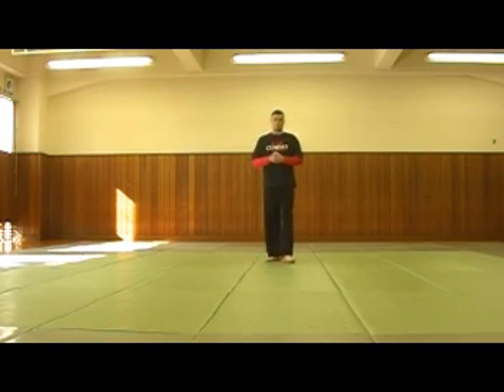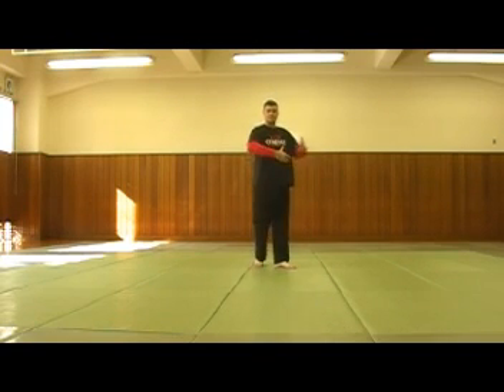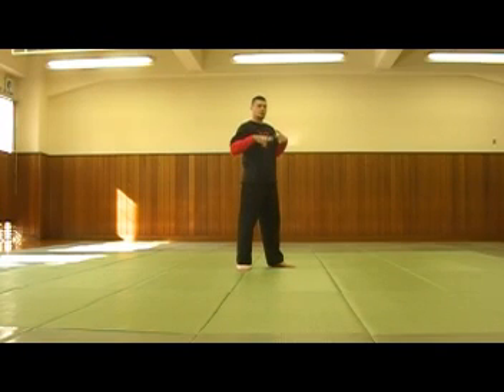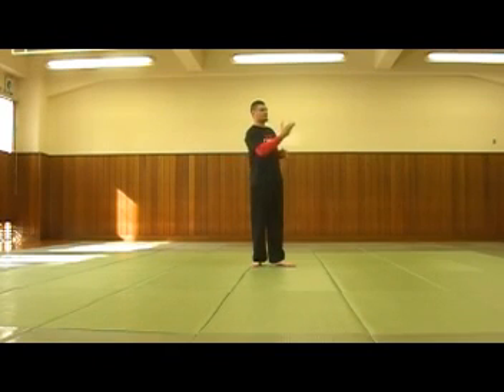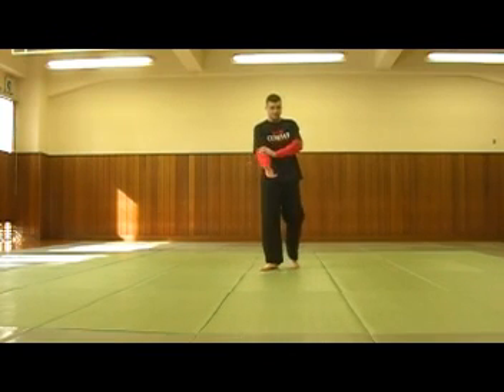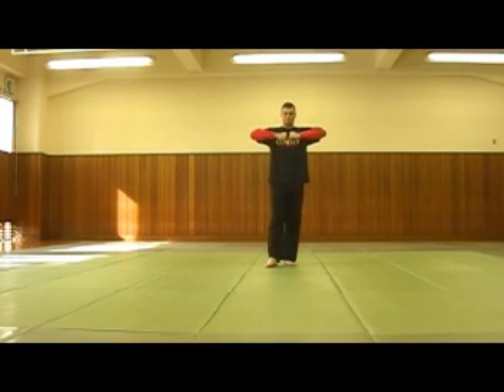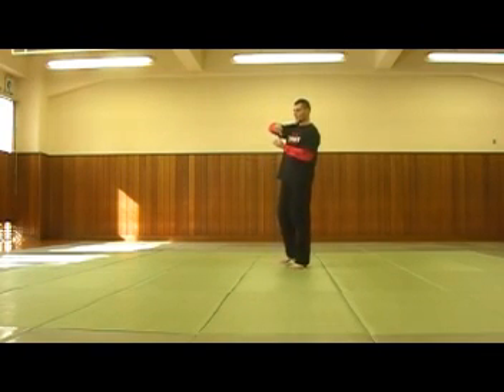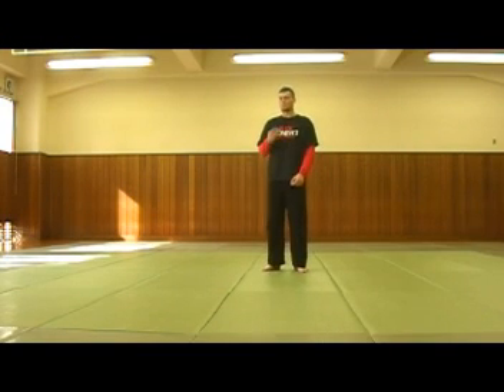DEVELOP THE EXPLOSIVE POWER OF TAICHI